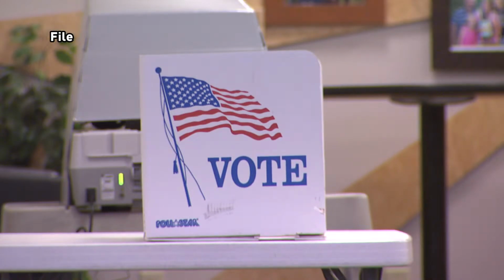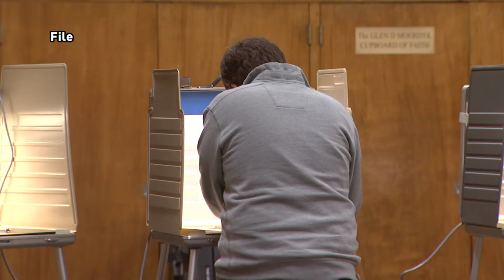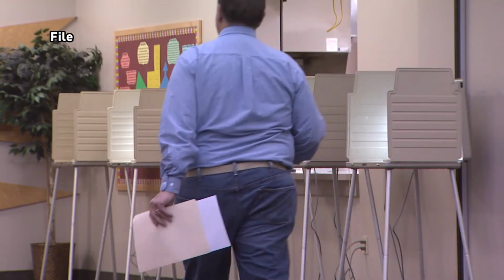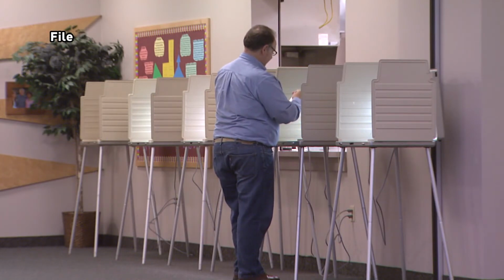Live with Grand Rapids City Clerk hours ahead of polls opening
Emily Scarlett reporting